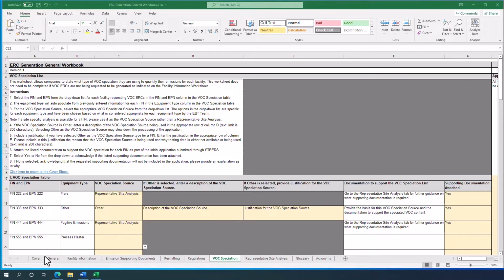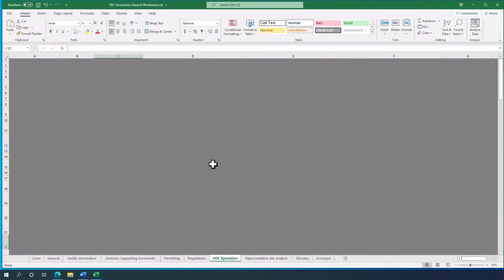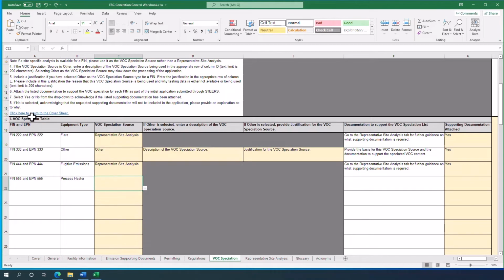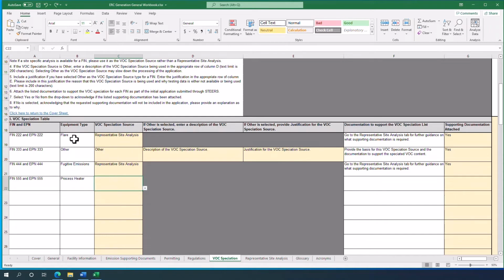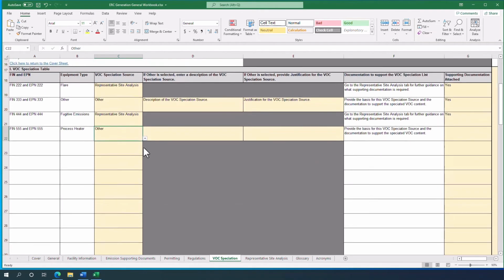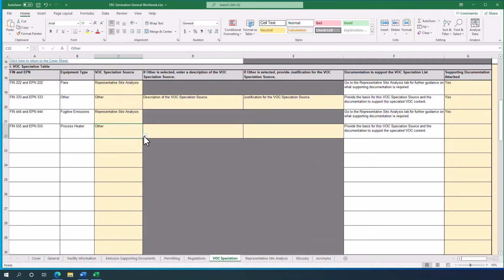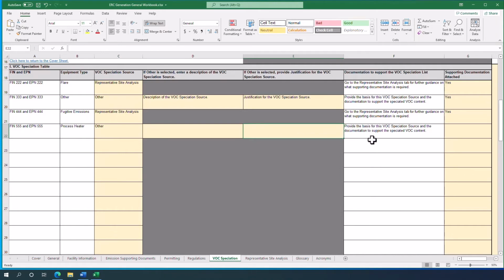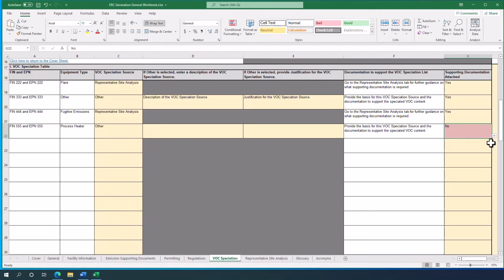08 - VOC Speciation Sheet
Describes how to complete the VOC Speciation Sheet of the ERC Generation General Workbook, which covers the information needed to support the volatile organic compound (VOC) speciation for each facility/FIN.